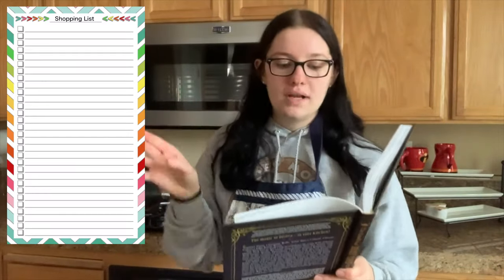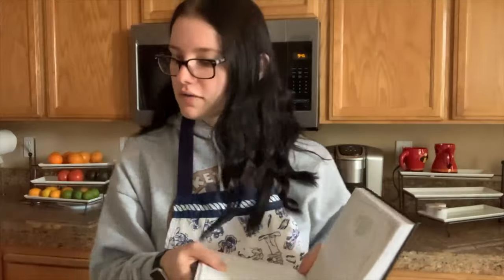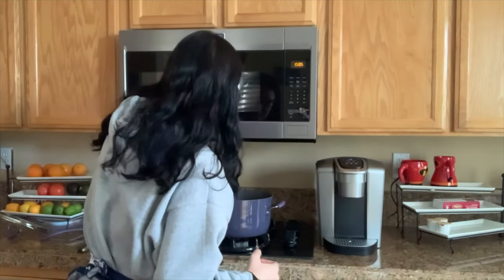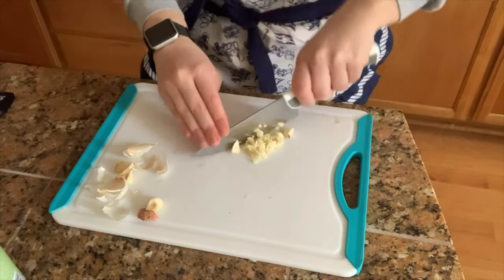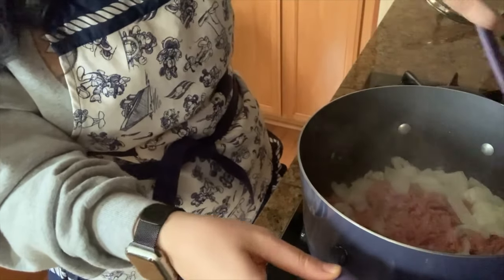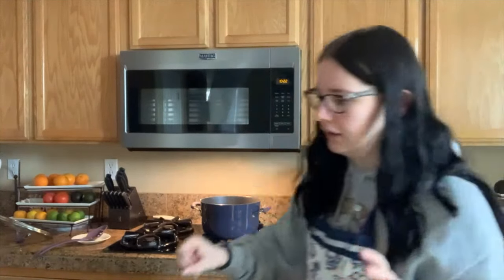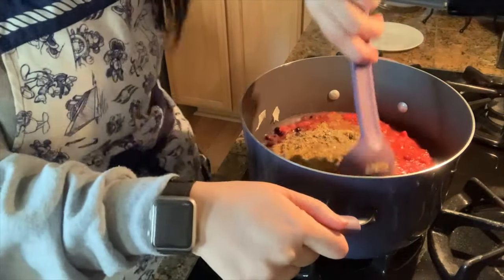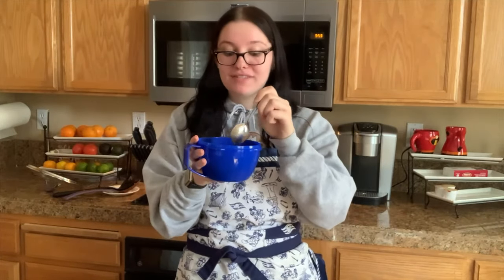Disneyland Campfire Chili Using Trader Joe's Products! | Unofficial Disney Parks Cookbook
Today we are incorporating my two favorite things, Disney and Trader Joe's, to make a cozy meal! I'll be making the Campfire Chili, obviously with all of my ingredients from Trader Joe's. Join me in this adventure of bringing Disney to my kitchen and to yours too!

LINKS
The Unofficial Disney Parks Cookbook

Car Mount

TIMESTAMPS
Intro - 00:00
Recipe - 02:14
Outro - 13:37

MUSIC
You can use this track for any commercial or private projects and monetize them.
“An Optimistic Life” - Happy, Fast, fun, uplifting, positive, energetic and upbeat track with a whistle, perfect for Advertising, Radio, TV, corporative video presentations, lifestyle, cooking, shows, exhibitions, private videos and more…
Used Instruments:
Ukulele, Whistle, Acoustic Guitars, Piano, Glockenspiel, Bells, Drums